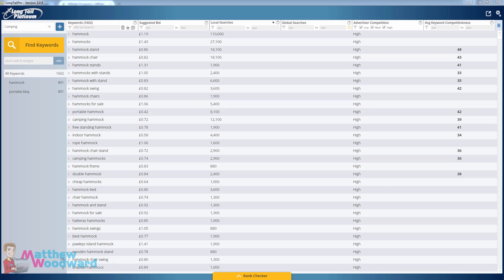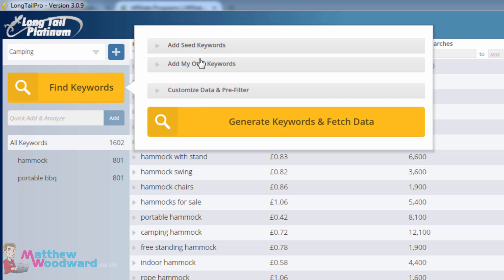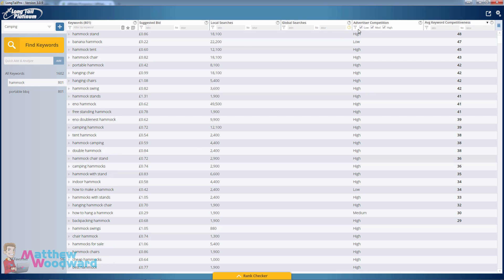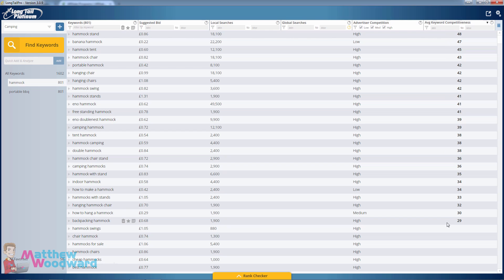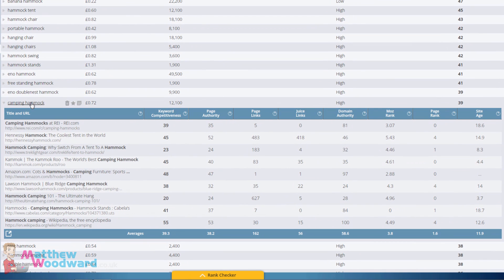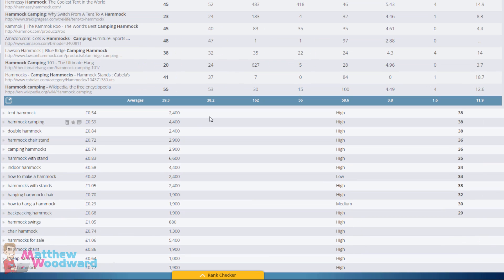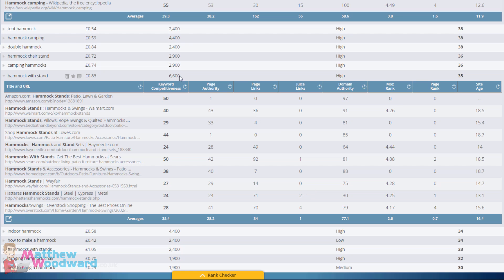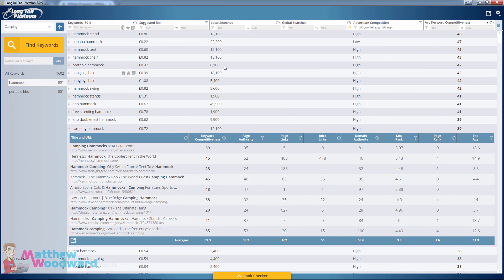How To Find The Most Searched Keywords In Your Niche For Easy Profits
In this video I'm going to show you how to find every single keyword in your niche.

Not only that we are going to drill down into the results to find high traffic keywords that have next to no competition.

I’m going to be showing you how to do all this with Long Tail Pro, my go to keyword research tool.

🎞️ - Video Chapters
00:00 Introduction To Finding Keywords With Longtail Pro
00:15 Long Tail Pro Adding A Project
00:38 Analysing The Results